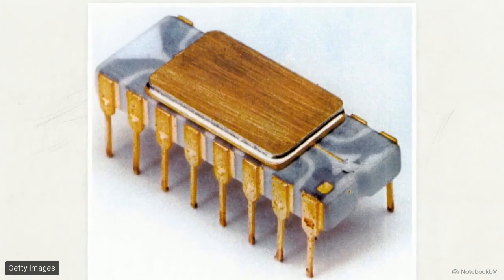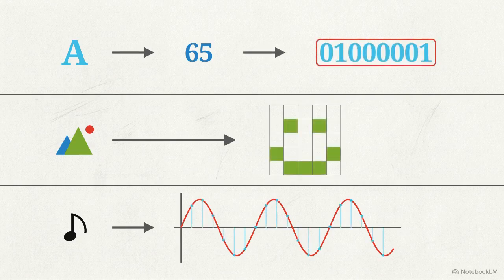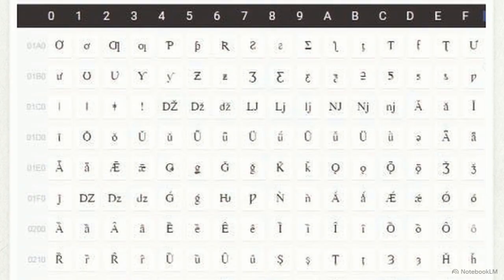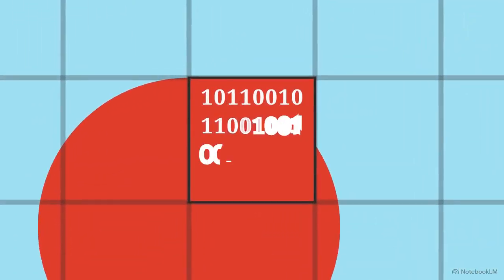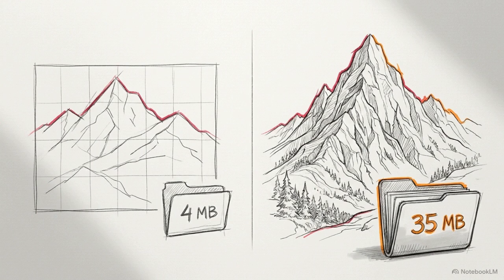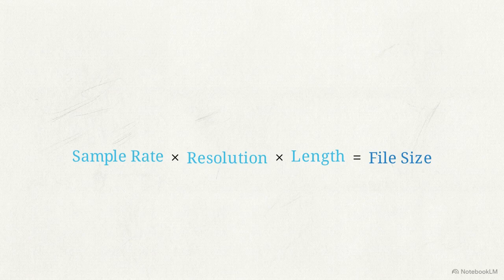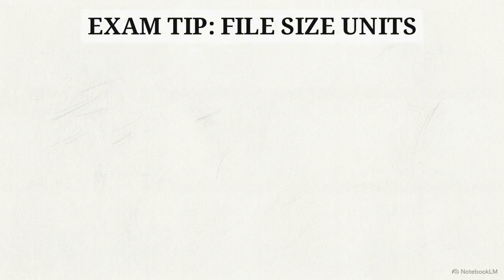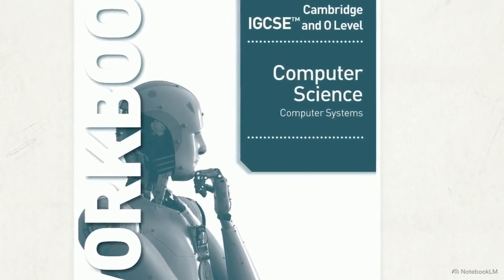IGCSE - CS - CH01 - LES 1.3 - Data Representation: Text, Images, and Sound